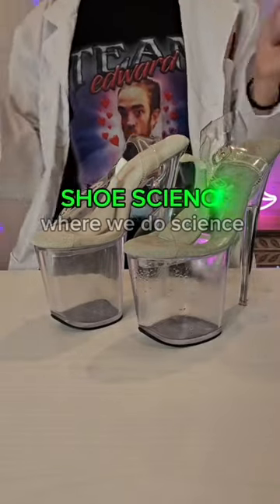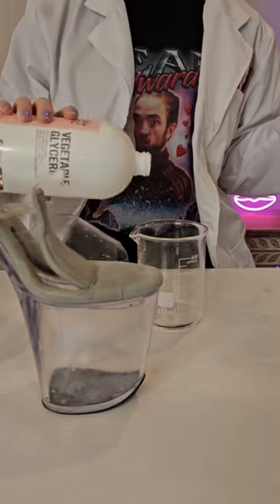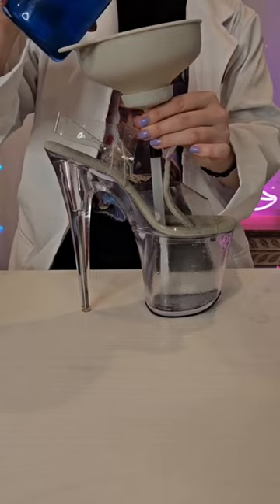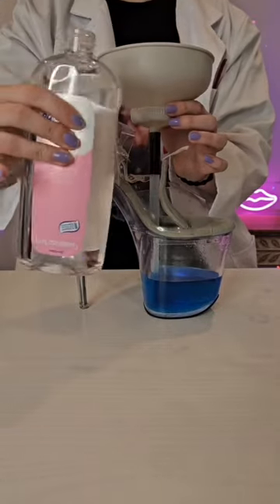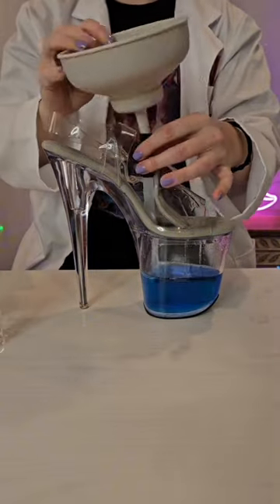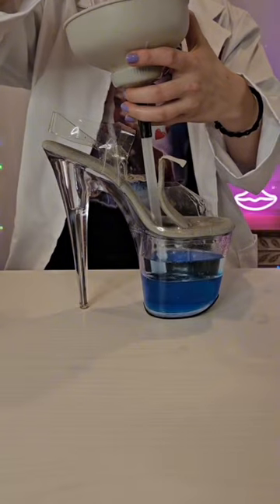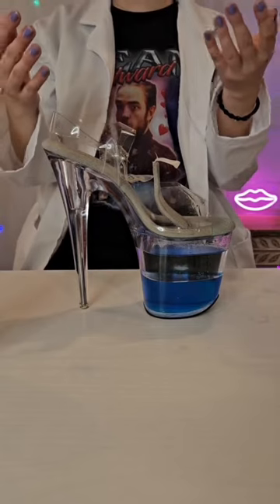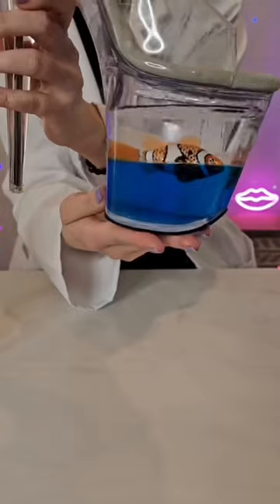Making an aquarium in my SHOE!